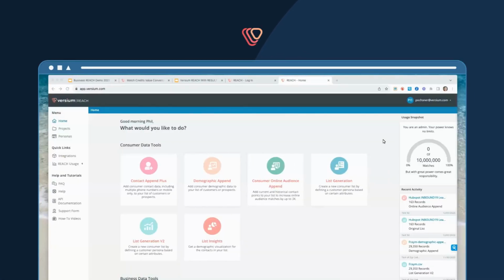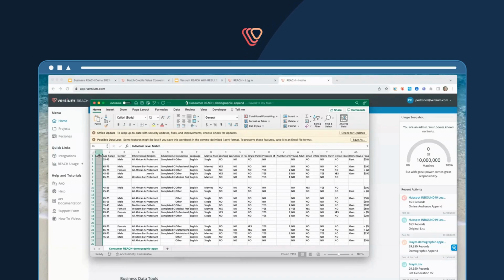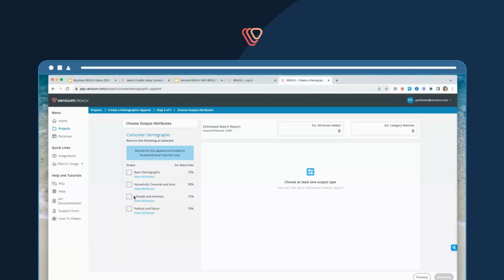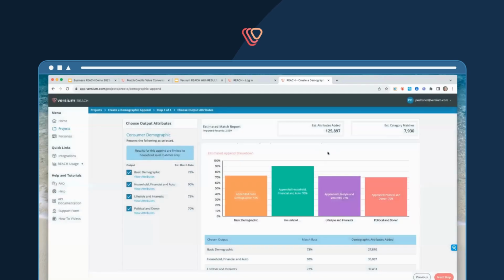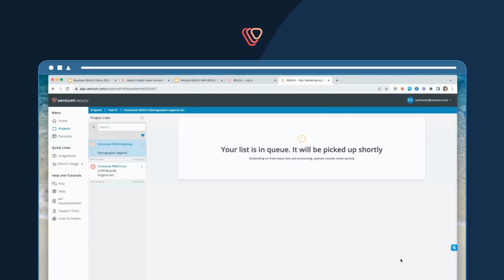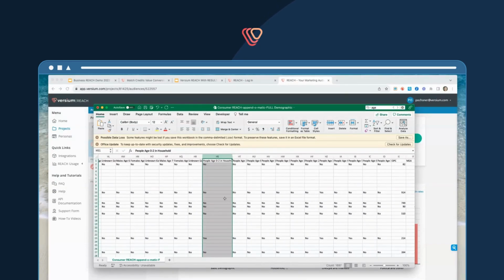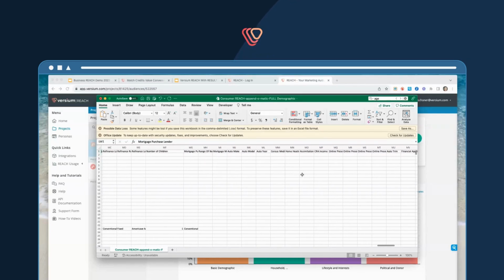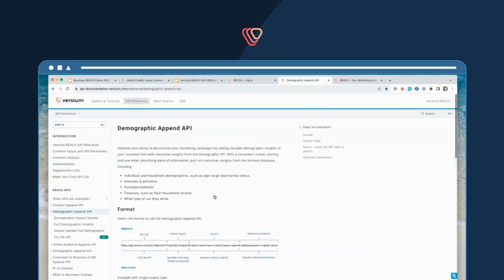Versium REACH - Demographic & Firmographic Append